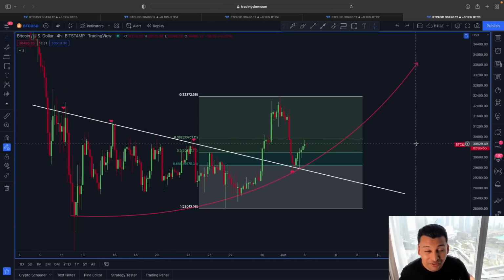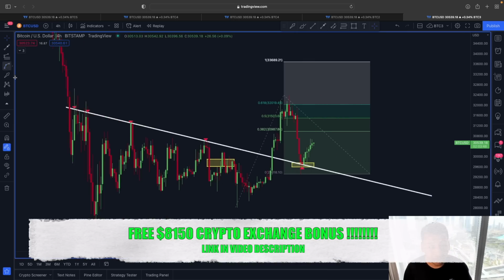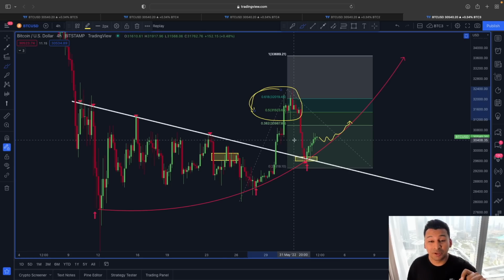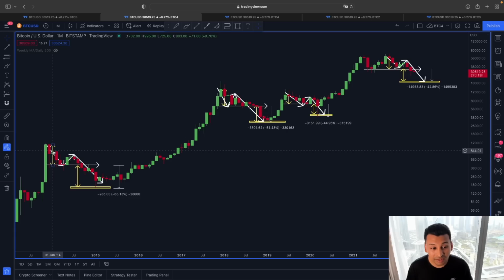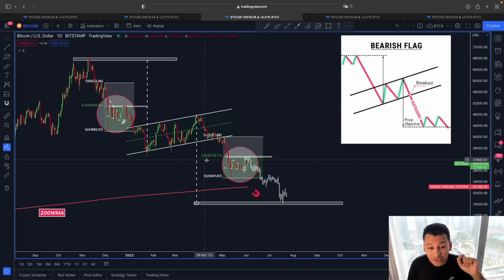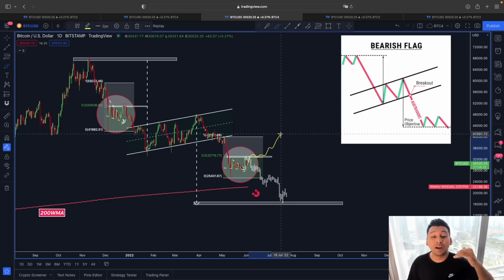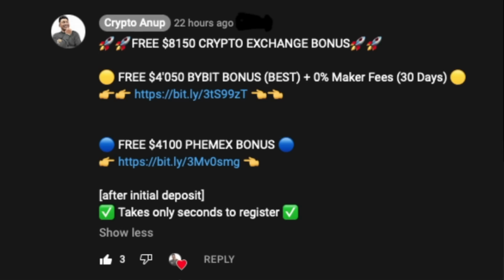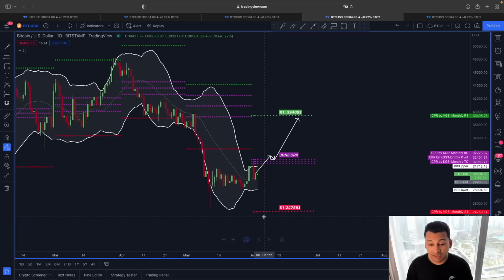⚠️ BITCOIN: IT'S A TRAP!!!!!?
⏰ Time Stamps ⏰